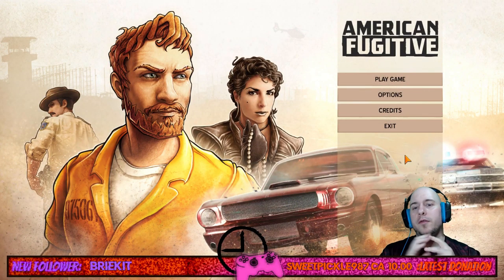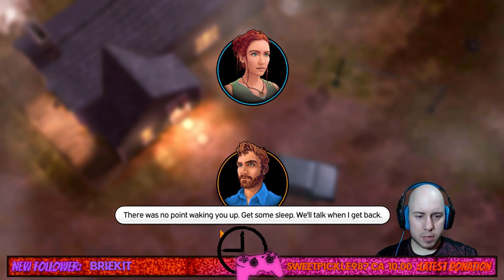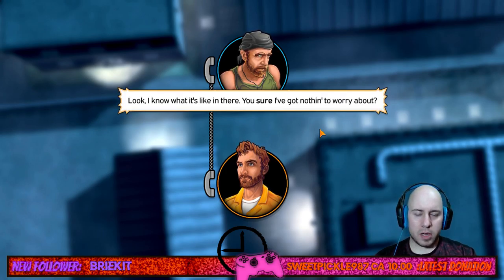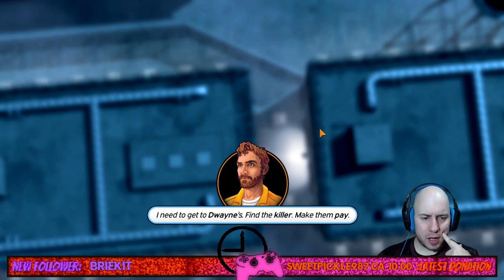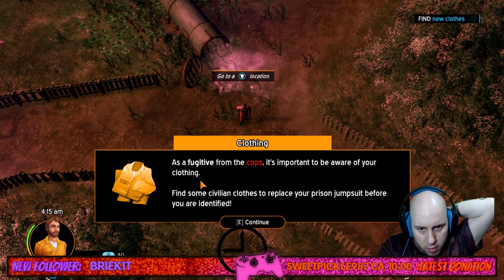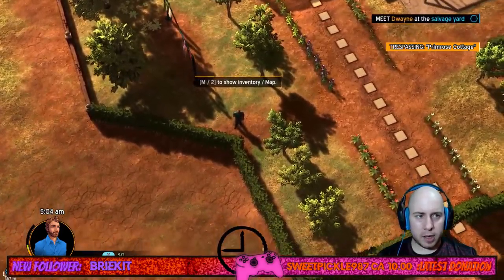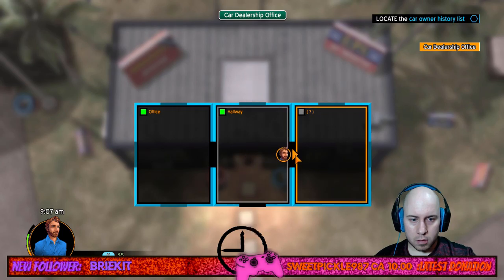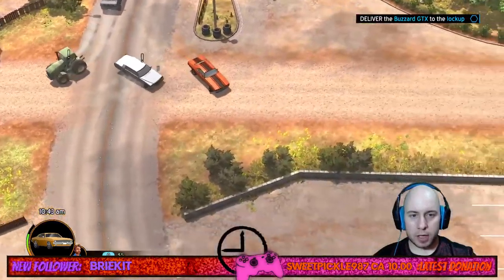IS THIS CLASSIC GTA?! | American Fugitive (PC) - #1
We play a GTA Classic-like  game called American Fugitive and we must est escape from prison!